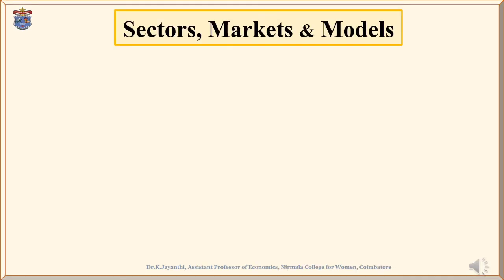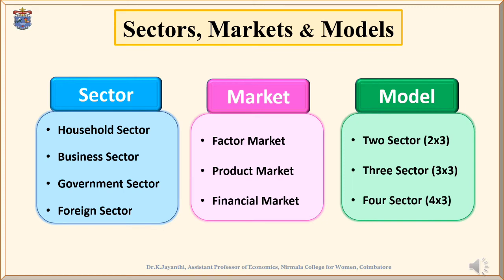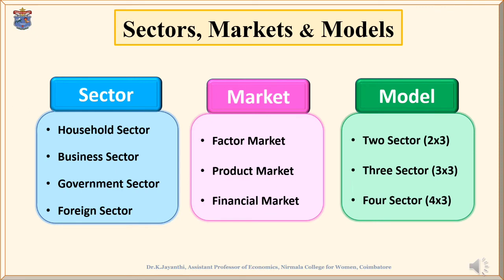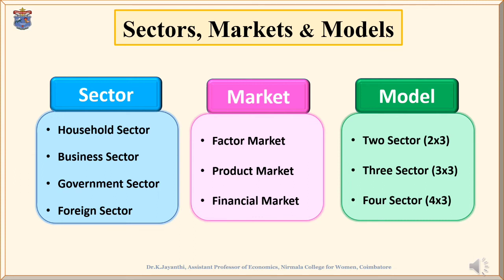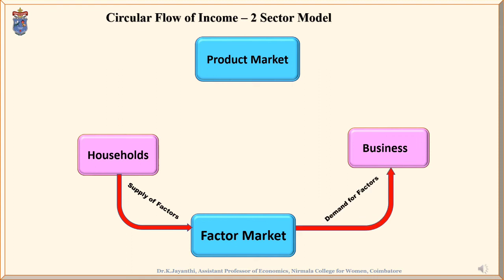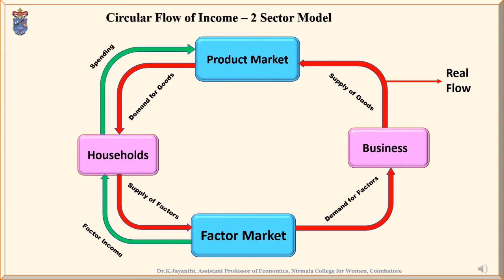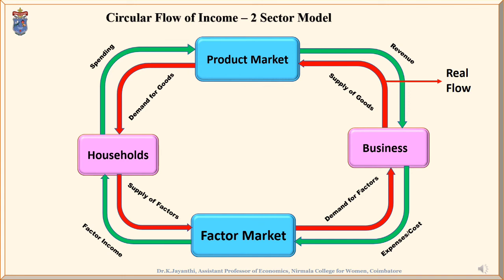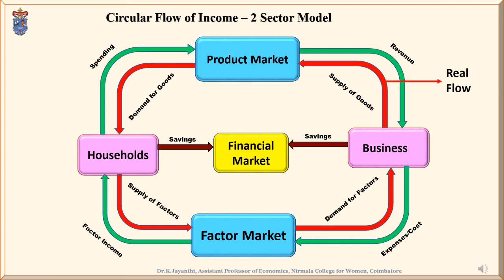Circular Flow of Income | Dr.K.Jayanthi | Department of Economics